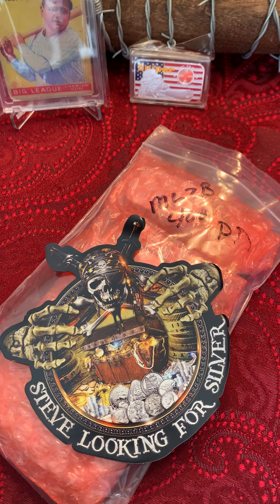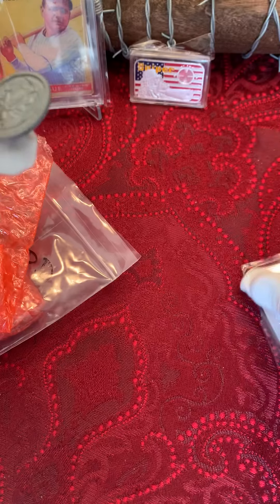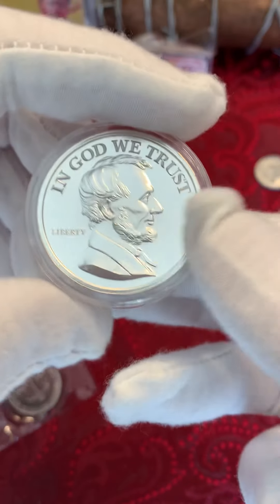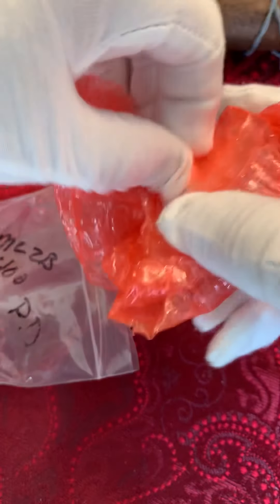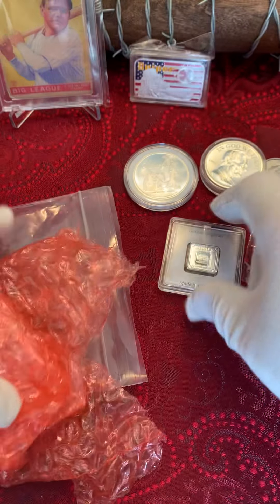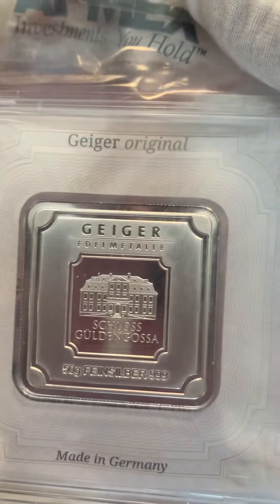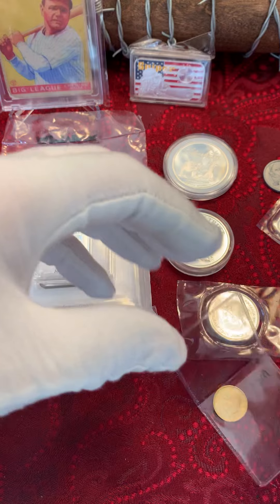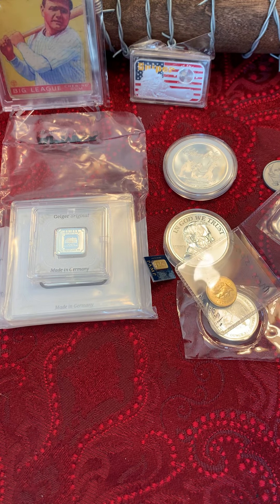Mail Call and Shoutout for Steve Looking For Silver- The $400 Dogpile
We got excited last week during Steve Looking For Silver’s Thursday Night auction and won the bid on this $400 dogpile(Not Snowman as I said in the video 😂). Everyone check out Steve Looking For Silver on Thursday Nights, it’s always a great time with an amazing community.